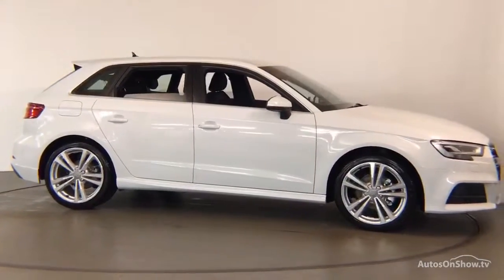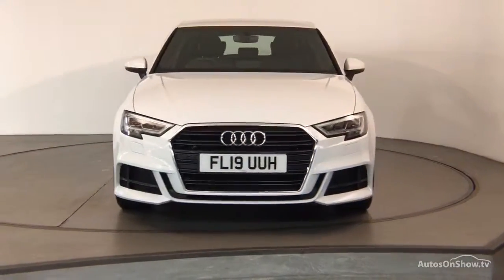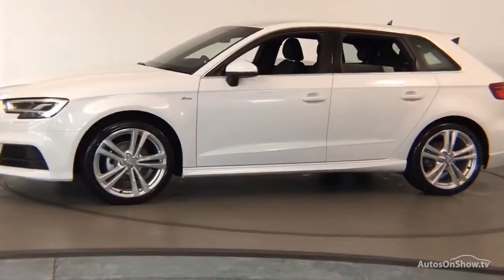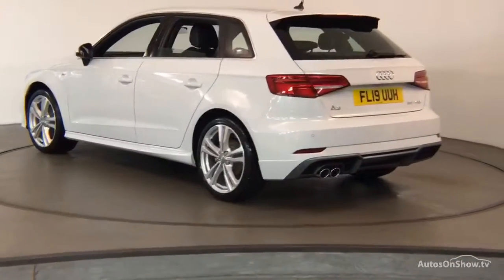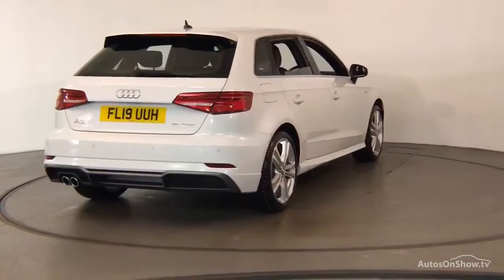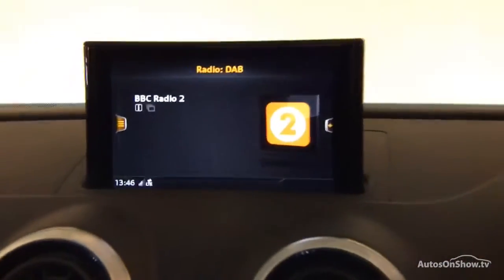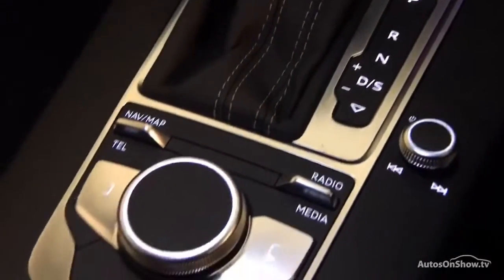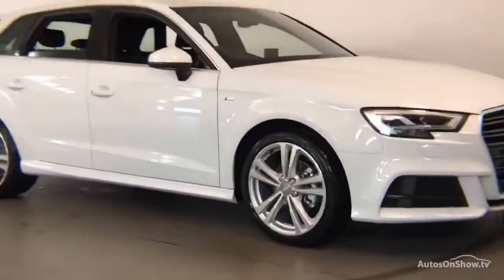FL19UUH Audi A3 Sportback S line 35 TFSI 150 PS S tronic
Audi A3 Sportback S line 35 TFSI 150 PS S tronic